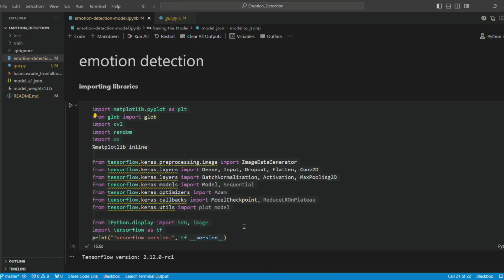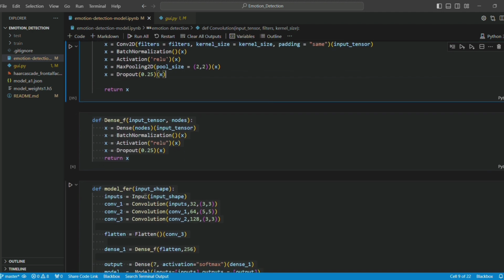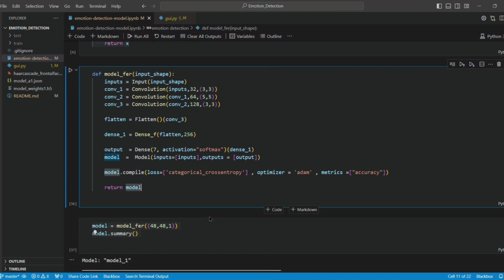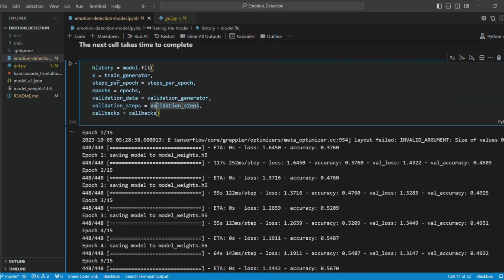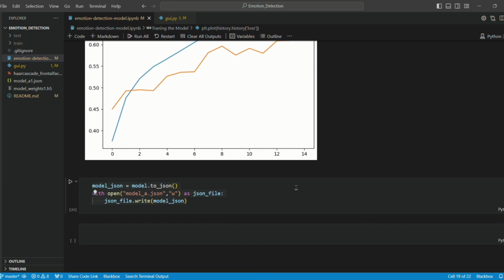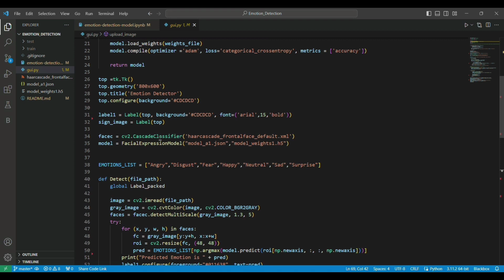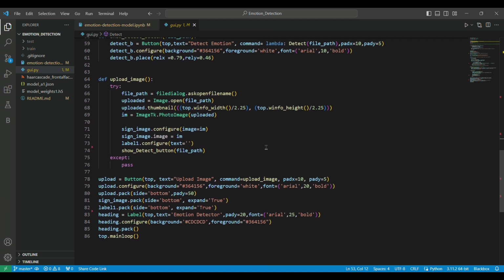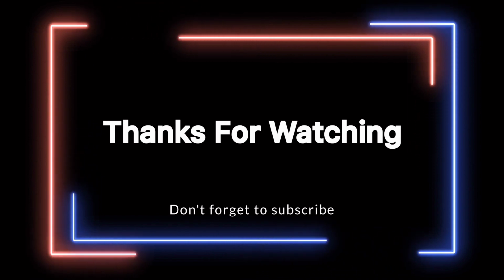Facial Emotion Recognition using Deep Learning : Create Your Emotion Detector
In this video tutorial, we'll show you how to build a real-time facial emotion recognition application using Python. You'll learn to create a graphical user interface (GUI) that can detect and recognize emotions from images. We'll break down the code step by step, explaining the key components and the use of deep learning for emotion classification.

Key Topics Covered:

1. Building a GUI with tkinter
2. Loading and using pre-trained deep learning models
3. Face detection with OpenCV
4. Real-time emotion prediction
4. User-friendly image upload feature

Whether you're an aspiring data scientist, a Python enthusiast, or simply curious about the world of computer vision and machine learning, this video is for you! Let's dive into the fascinating world of real-time emotion recognition.